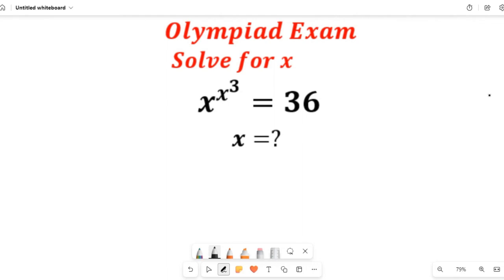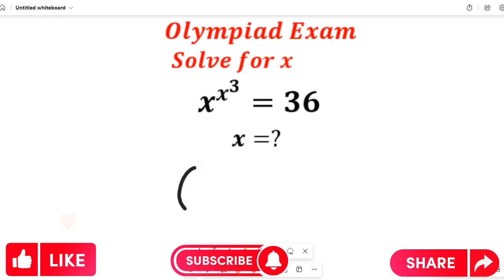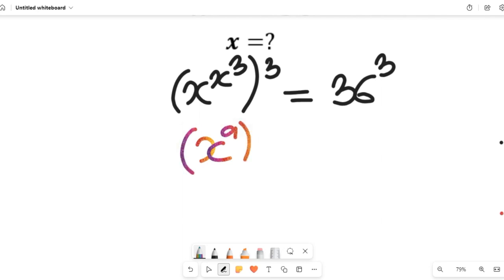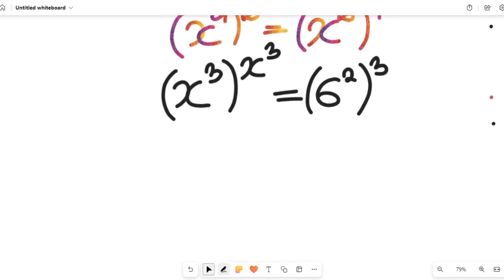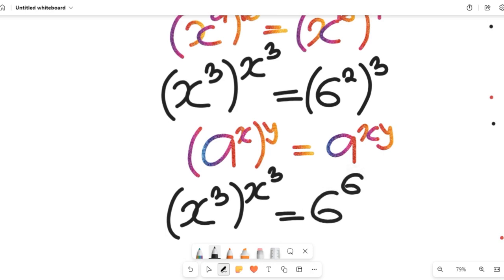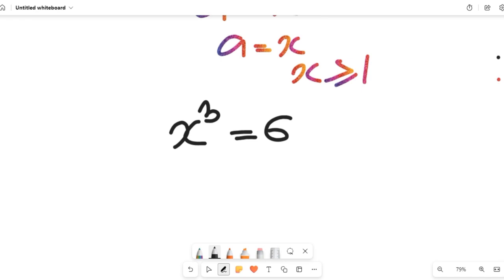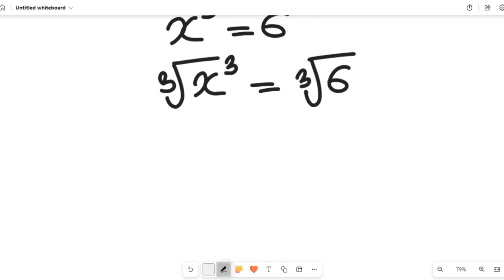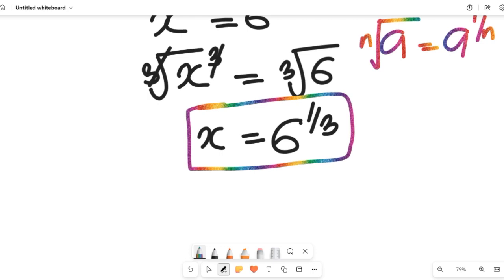Beautiful Olympiad Mathematics Question | Exponential Equation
ABOUT THIS CHANNEL:
Short Maths and Science is a Channel that features mathematics for junior high school students and low-grade students and science subjects like physics, chemistry, Biology, and social sciences subjects like geography and economics.